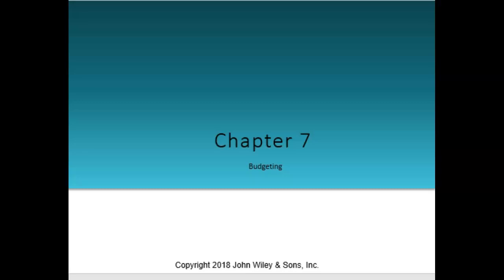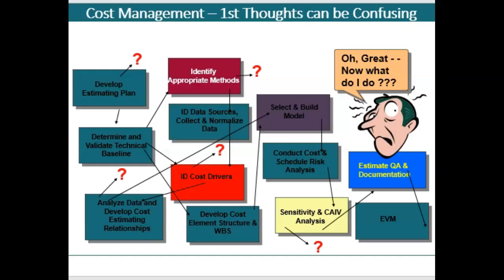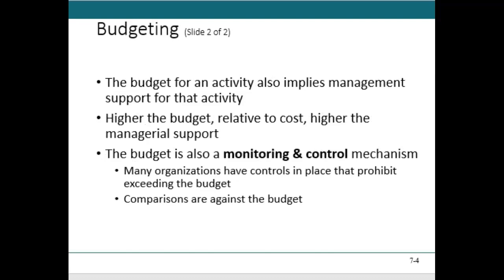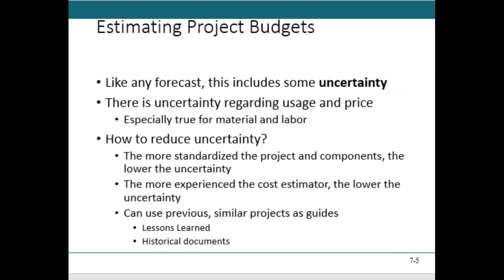MGMT 203, Week 4, Lecture Part 1